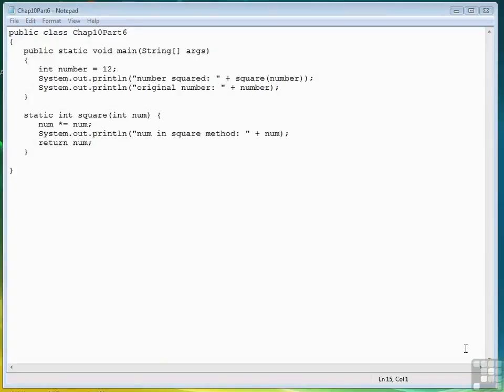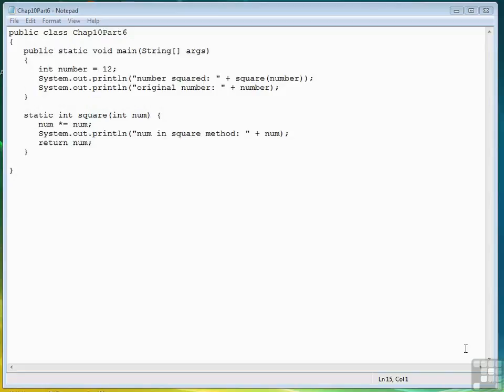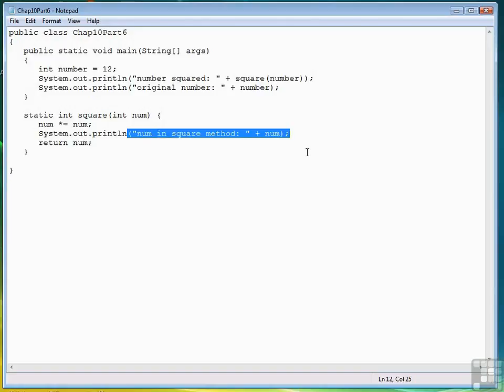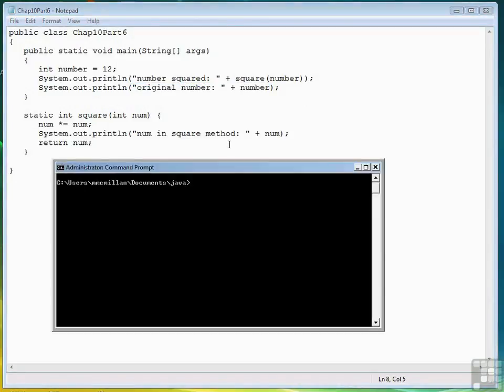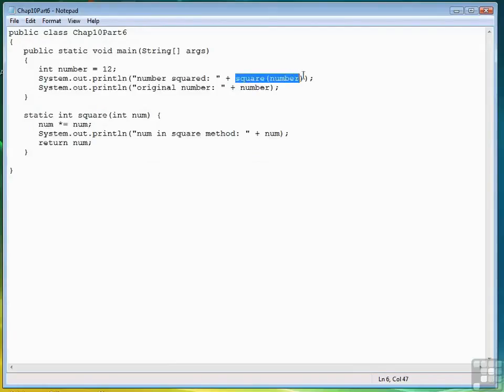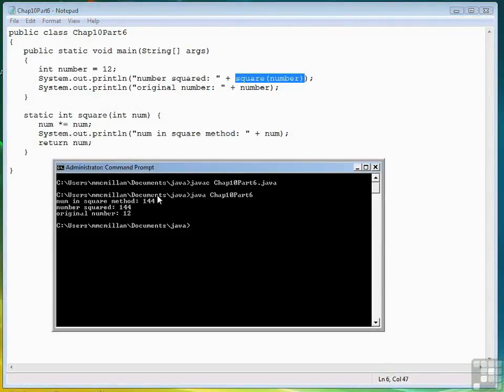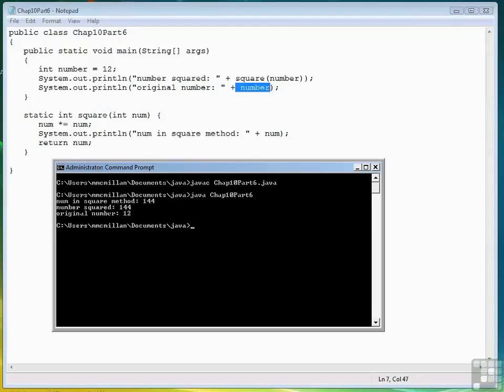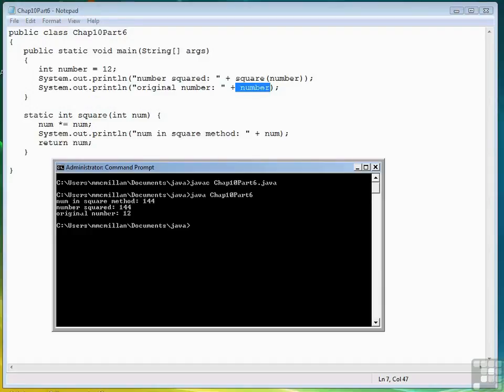10 06 Pass By Value